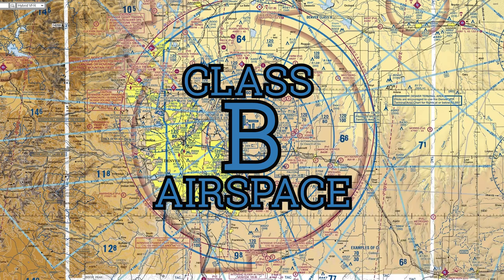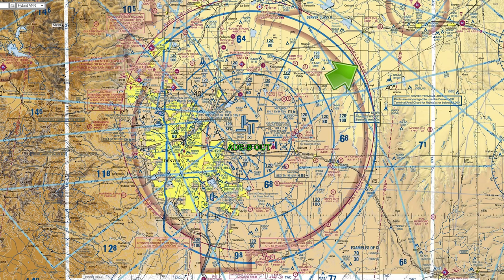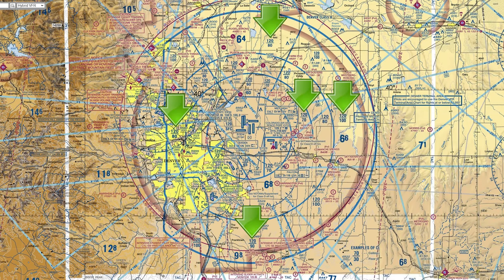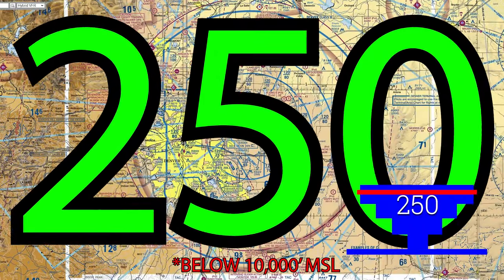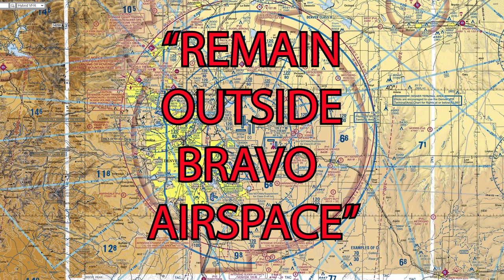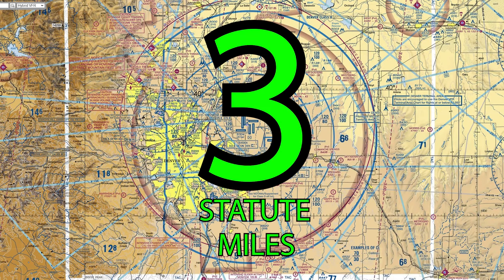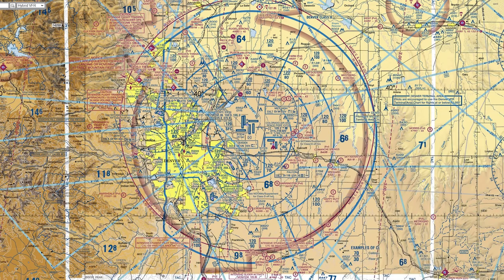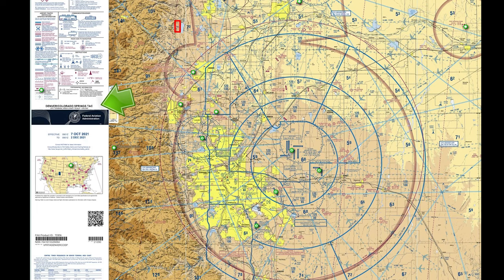Learn Class Bravo Airspace in 90 Seconds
This is an update to the previous video on Class Bravo airspace.  Changes were made correcting a speed limit in Class Bravo airspace above 10,000' MSL as well as radio phraseology the pilot may hear according to 7110.65.

Cleared to enter bravo airspace must be heard before entering Class B airspace.  If told to remain clear of bravo airspace, the pilot may not enter and MUST remain clear.

This is an explanation of Class Bravo airspace but this video is not meant to replace instruction by a qualified flight instructor.  Regulations may change, so be sure to consult current regulations.